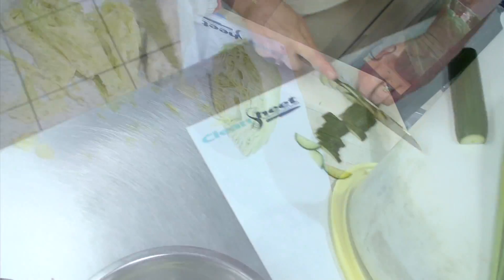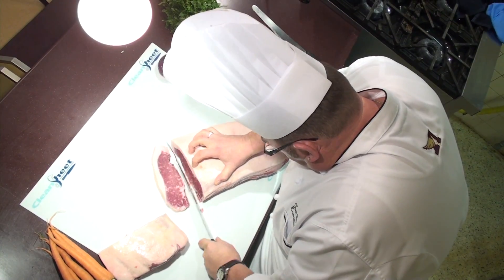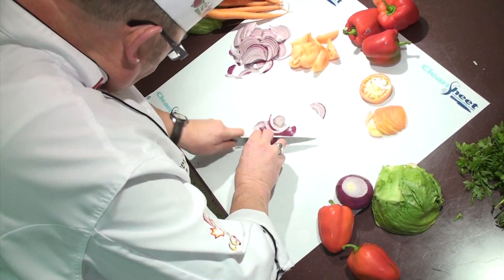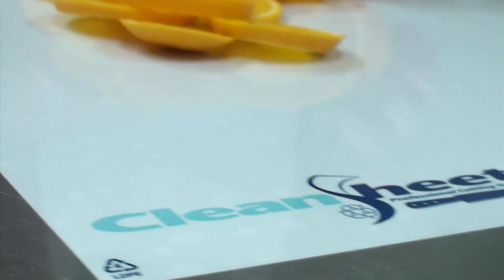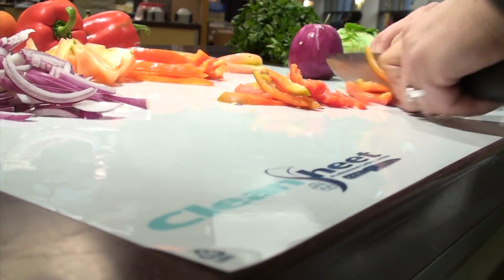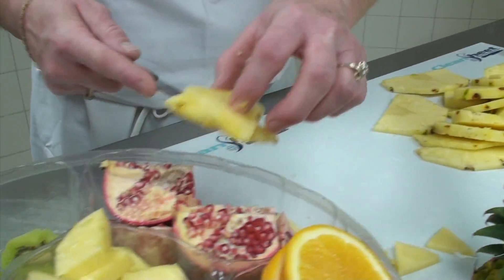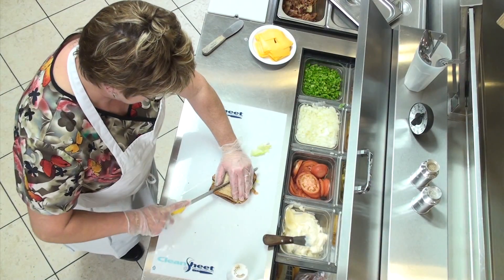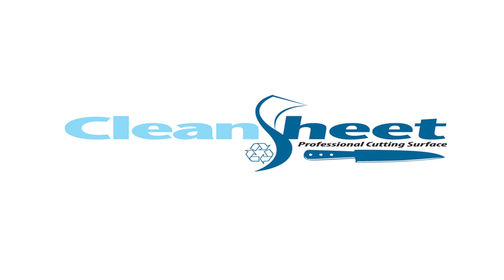CleanSheet Video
Easy to use, CleanSheet™ delivers value and convenience, protecting your expensive cutting tools and eliminating costs associated with traditional cutting surfaces.

These innovative, 100% recyclable sheets offer significant cost savings, removing the expense of resurfacing and time required to clean traditional plastic cutting boards and mats.

Grab a fresh CleanSheet™ and you're ready to take on the next step of your food preparation - worry free.